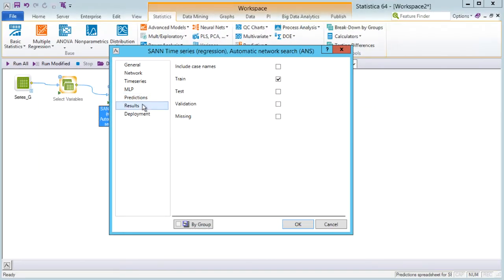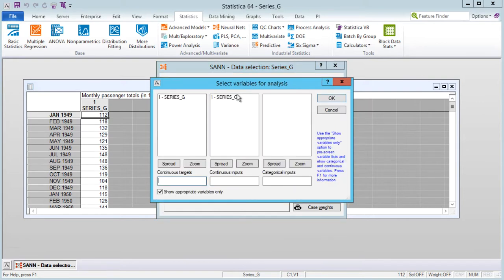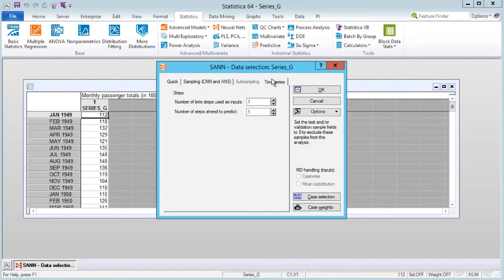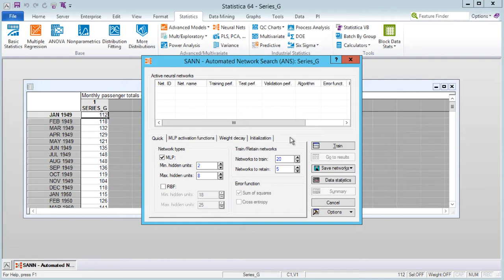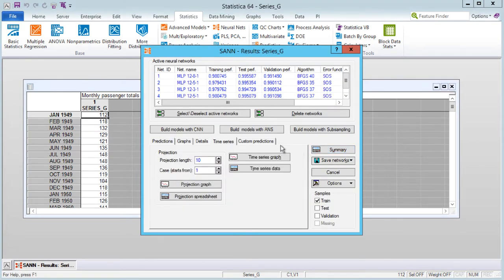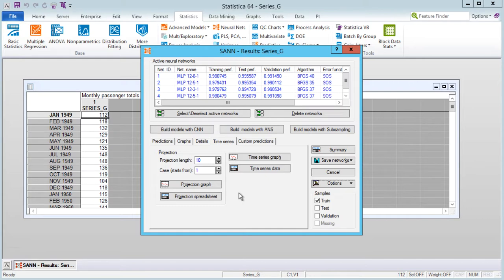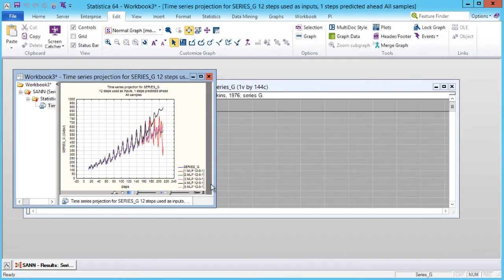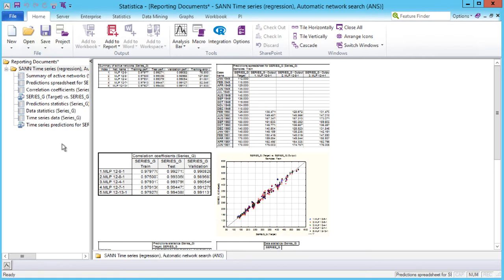How to use TIBCO Statistica Automated Neural Networks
A demonstration on using Statistica Automated Neural Networks for a typical regression time series problem.